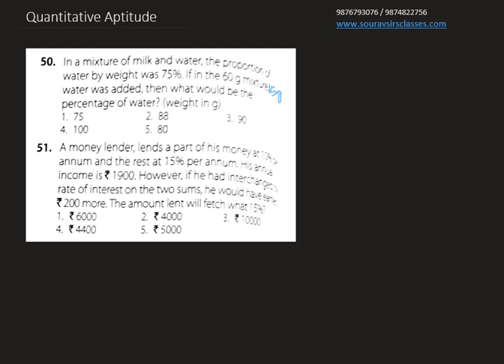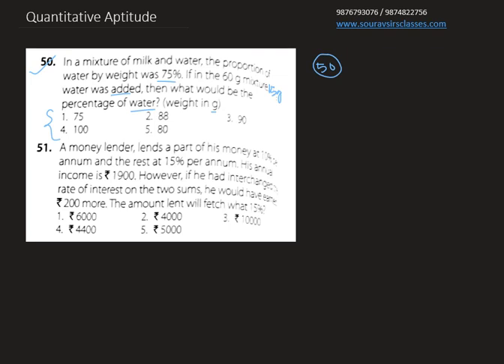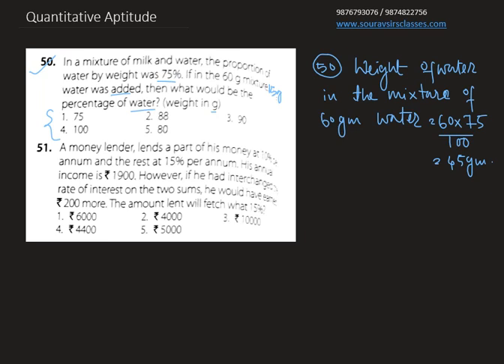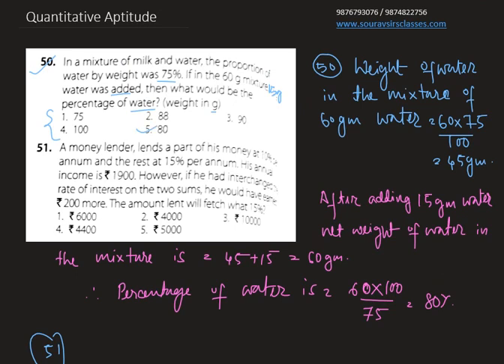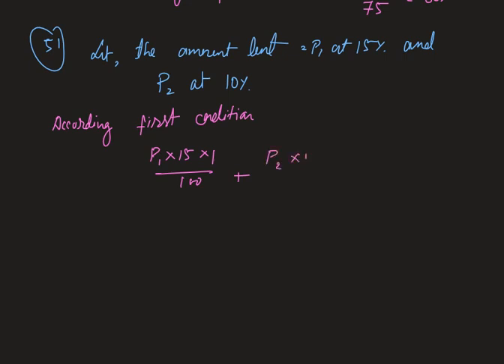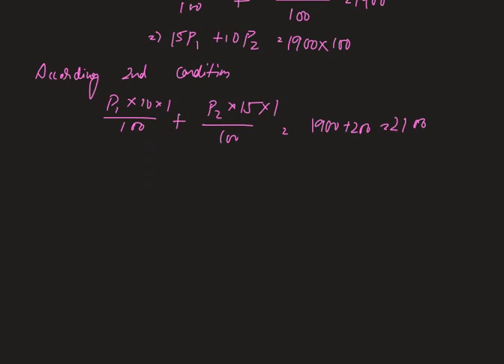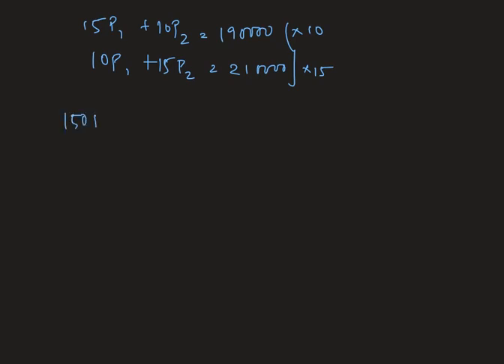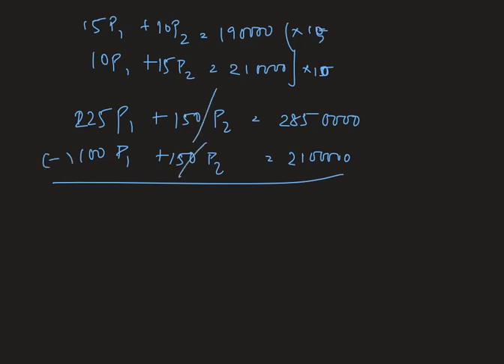Quantitative aptitude questions for TISSBAT. model questions with special shortcuts for exams.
Tissbat quants sample questions with detailed solution and special shortcut tipps and tricks for problem solving.

Tata Institute of Social Sciences (TISS) is a multi-campus public research university in Mumbai, India. It is Asia's oldest institute for professional social work education and was founded in 1936 in then Bombay Presidency of British India as the Sir Dorabji Tata Graduate School of Social Work by the Sir Dorabji Tata Trust.[3] In 1944, the institute was officially renamed as the Tata Institute of Social Sciences and in 1964, the Government of India declared TISS as deemed university under Section 3 of the University Grants Commission Act (UGC), 1956.[4]

In 1954, TISS moved to a permanent campus at Deonar, Mumbai (now known as the Main Campus), from the earlier campuses at Nagpada and then Andheri.[5] In 2001, the Deonar campus was expanded to include the Malti Jal and Jal A. D. Naoroji Campus Annexe, which are now commonly known as the New Campus. TISS, in 1986, established a rural campus in Tuljapur, Maharashtra and two off-campuses in Guwahati and Hyderabad in 2011. In addition to these campuses, TISS offers teaching, training, research, and development support from centres established across India including in Leh, Ladakh and Port Blair, the Andaman and Nicobar.[6]

TISS's academic programs focus on the social sciences and offers doctoral degrees in Management and Labour Studies, Disaster Studies, Development Studies, Education, Gender Studies, Health Studies, Law, Media and Cultural Studies, Public Policy, Rural Development and Social Work. Since its inception TISS has had a focus on field action including in responding to disasters such as the Partition of India,[7] the Bhopal disaster[8] and Uttarakhand floods.[9] Several TISS initiatives have shaped public policy in India, such as India's labour welfare laws.[10] Notable organizations and personalities have been appreciative of TISS's social service work including Eleanor Roosevelt,[5] Jawaharlal Nehru,[5] Niels Bohr[11] and the United Nations,[7] among others.
TISS BAT 2020 has been successfully conducted on August 09, 2020. The exam was conducted in an online proctored mode. TISS BAT 2020 Result will be announced on August 25, 2020, on the official portal. After the declaration of results, the qualified candidates will have to upload their documents and pay the admission fee from August 28 to September 13, 2020. Apart from that, candidates will have to upload class 12th marks by August 23, 2020. Failing to do so, their candidature will be canceled.

Latest: TISS BAT 2020 Result has been released on August 26, 2020. Check here

TISS BAT, elaborated as Tata Institute of Social Sciences Bachelor Admission Test is an entrance exam that is conducted by Tata Institute of Social Sciences. Candidates must have passed class 12 or must be appearing in the same and must be below 23 years of age to be eligible for the exam.

TISS BAT 2020 Registration window has been closed on April 30, 2020. Already registered candidate can submit TISS BAT 2020 Application form before May 04, 2020.
TISS BAT 2020 will be conducted for admitting students in BA program in Social Sciences and in Social Work.
TISS BAT 2020 will be held across 21 cities of the country.
TISS BAT 2020 will be divided into 2 parts, Paper 1 and Paper 2. Paper 1 will be an online MCQ test and Paper 2 will be an essay writing test.
Candidates who clears the cut off for both the exams will be called for counselling process.
Candidates who successfully get their documents verified in the counselling, will be offered admission in various campuses.
Through this test, the institution provides admission to candidates in Bachelor of Arts program in Social Sciences, Bachelor of Arts in Social Work and Integrated BA program in Social Sciences and in Social work. These programs are currently offered at the Tuljapur, Hyderabad and Guwahati campus of the institution.